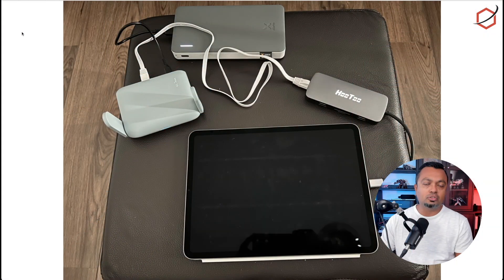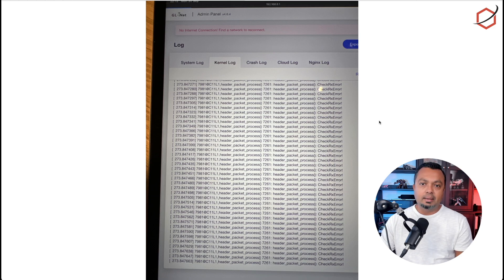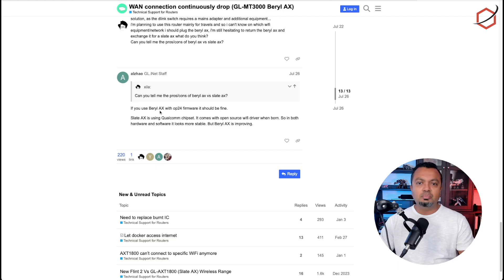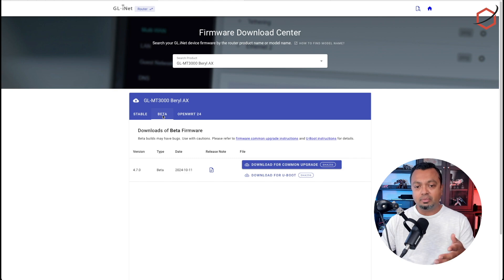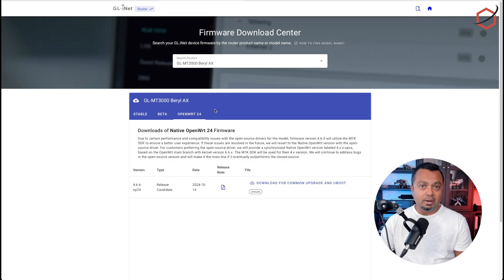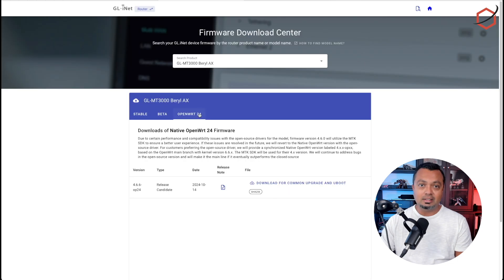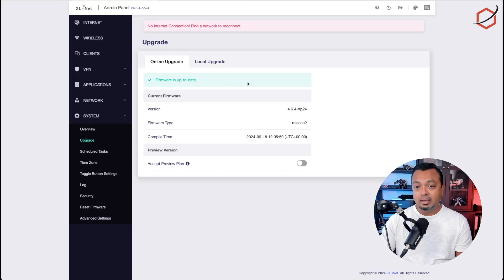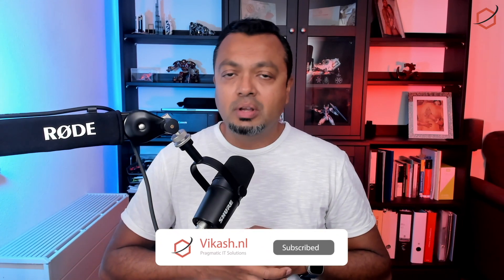Beryl AX GL.iNET travel router crashing and fix during vacation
This is a story about how I fixed the GL.iNET Beryl AX during my vacation recently when all of a sudden it kept crashing and rebooting, throwing a lot of ChecRxError! entries in the log.